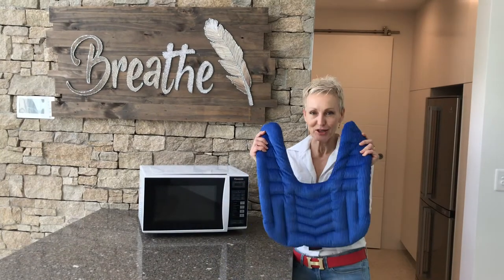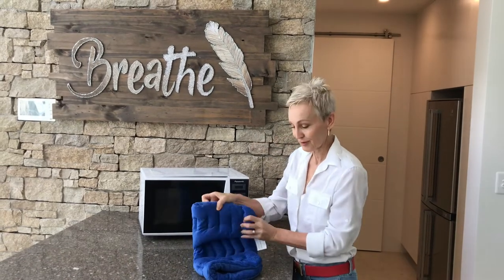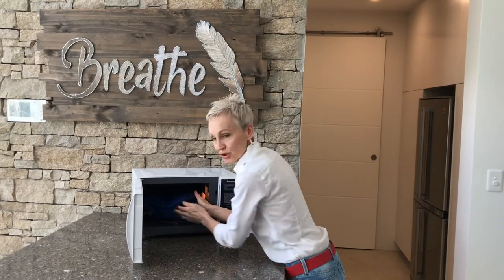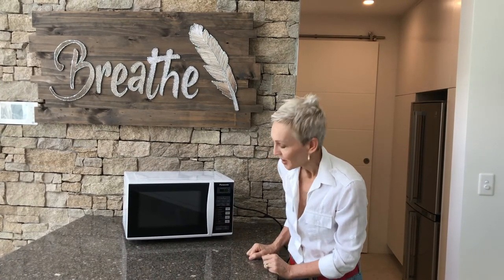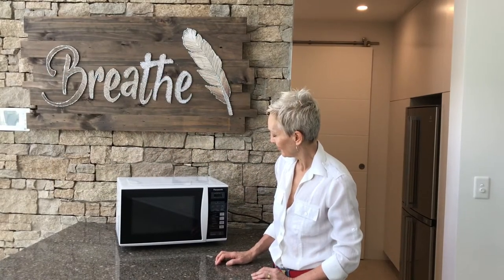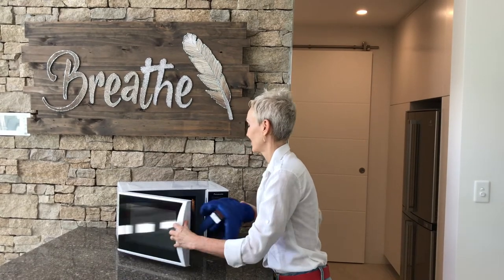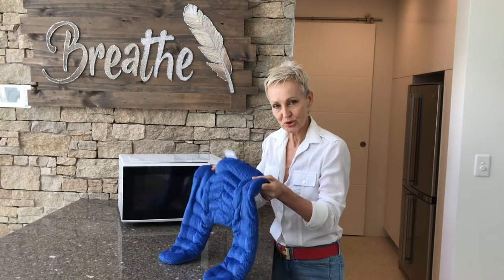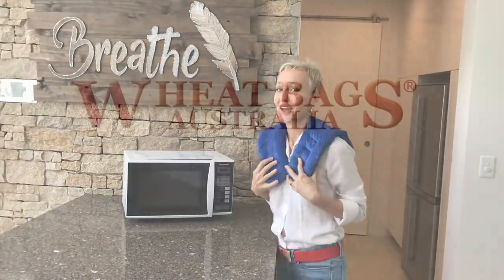How to fit a shoulder back Wheat Bag® into the microwave.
Wheat Bags Australia® - microwavable heat therapy packs.  How to fit a shoulder back Wheat Bag® into the microwave.  please note we only ship within Australia.